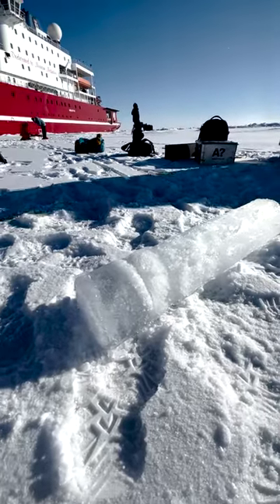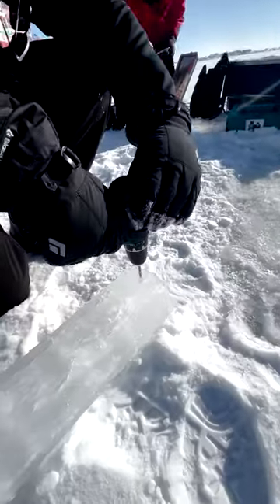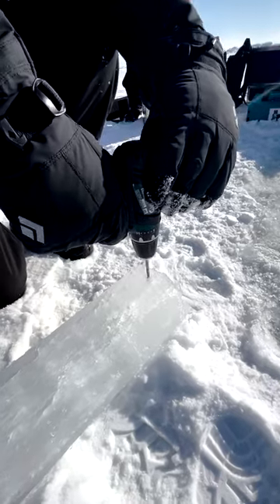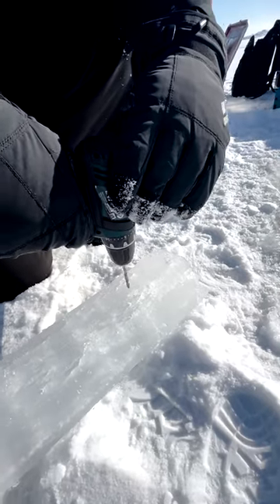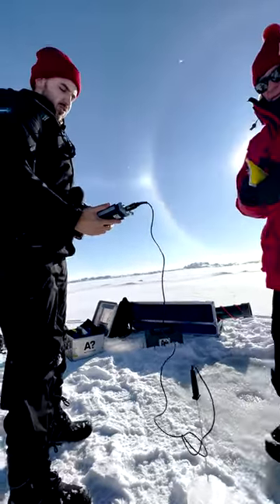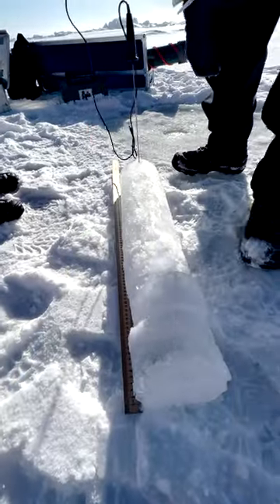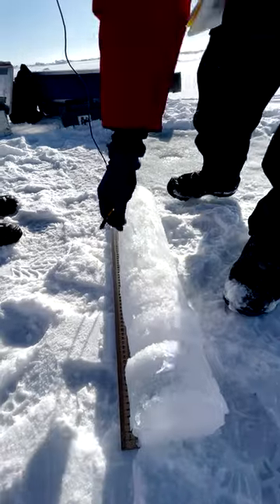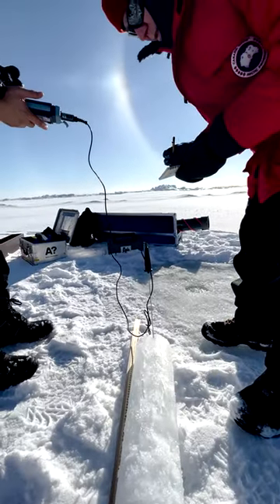Ice Data Collection!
[SERIES DESCRIPTION]